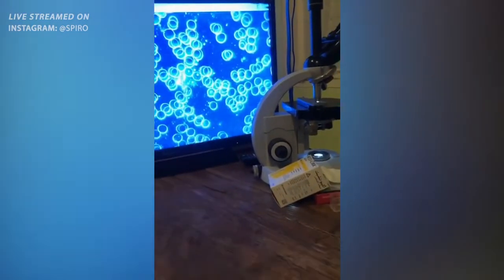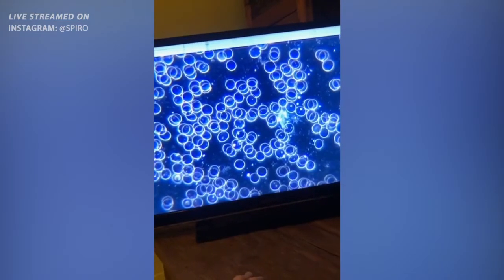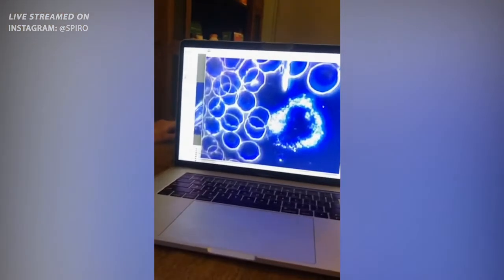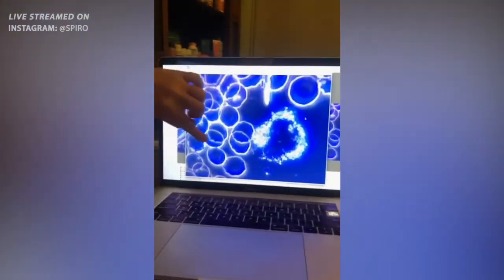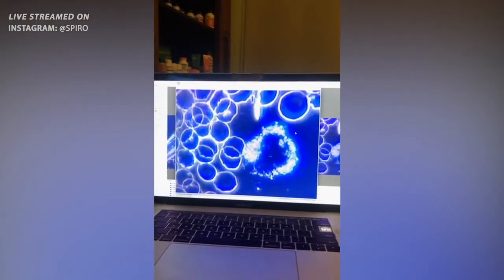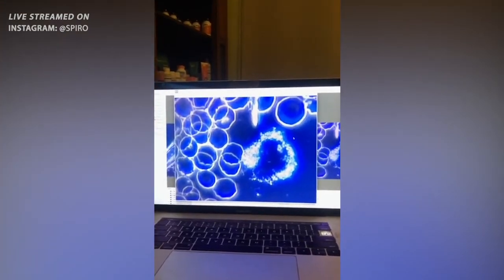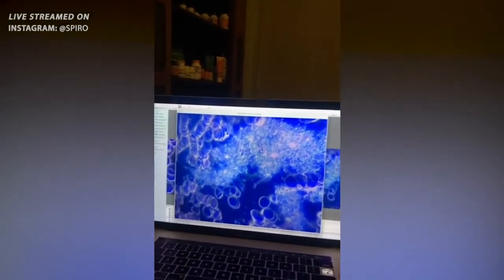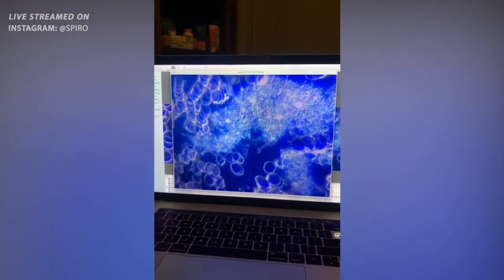Blood Sample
OrwellianPost.com

Like Xplicit Nation on Facebook.com/xplicitnation